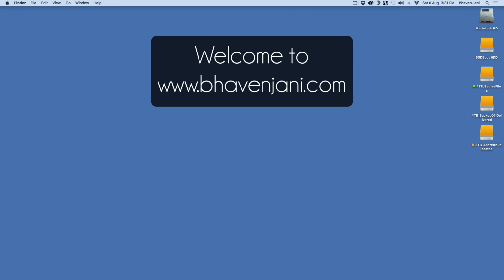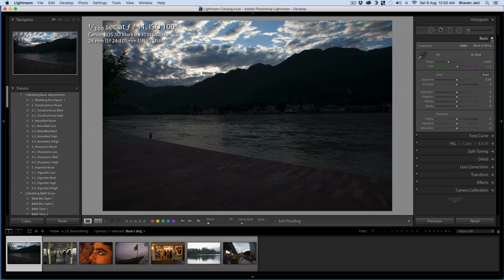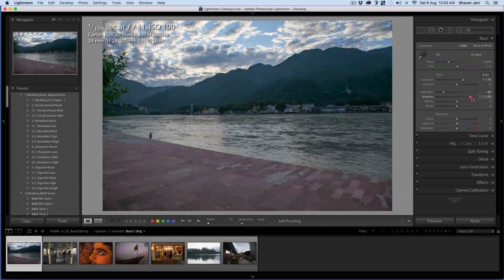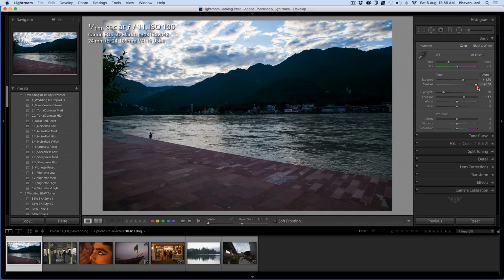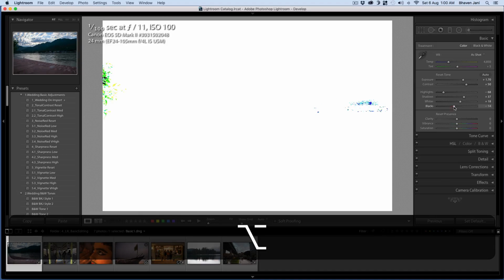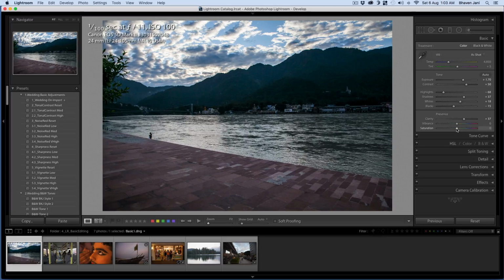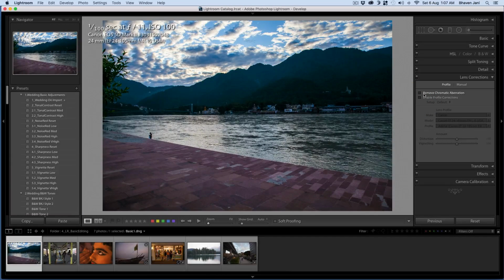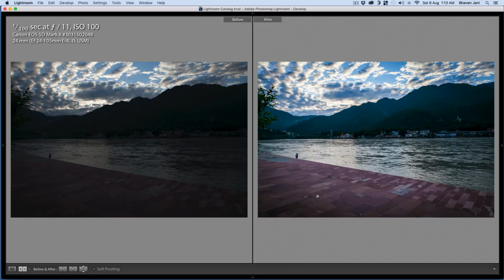Lightroom Basics 3: Basic Adjustments in Lightroom CC - Part 1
This is the third video in my 'Lightroom Basics' series where you learn how to do basic adjustments in the Develop module. This is 'Part 1' of Basic adjustments.

Here you will learn:
1. How to go into the Develop module
2. Work on the exposure, highlights and shadow areas of an image
3. Increase clarity and colour vibrance/ saturation
4. Remove lens distortions like vignetting, chromatic aberrations and barrel distortions
5. Add vignette to the image and control its amount
6. Do a 'Before & After' compare of image at each stage